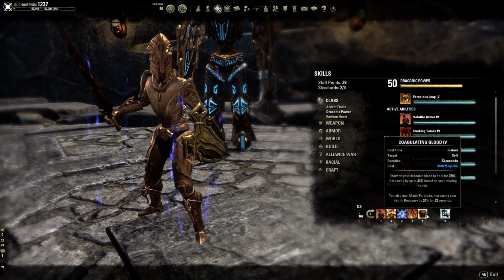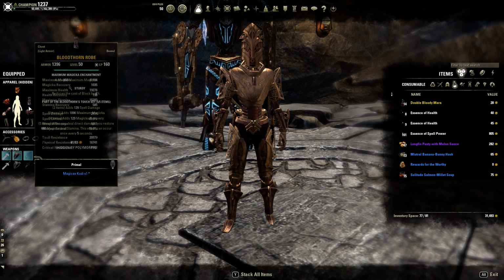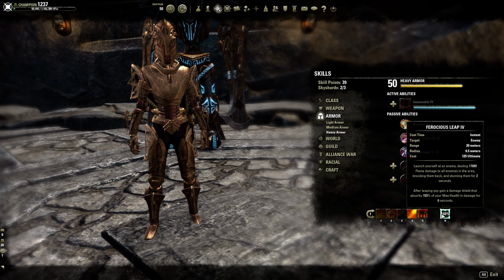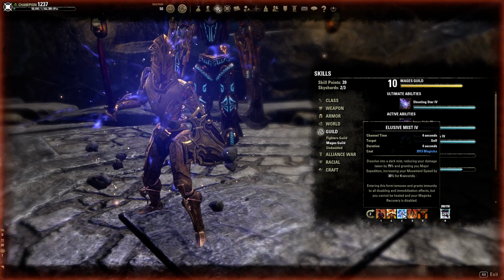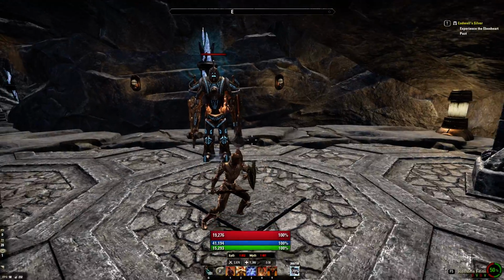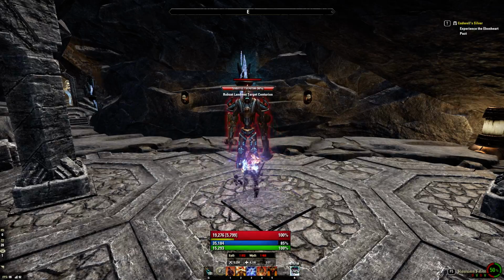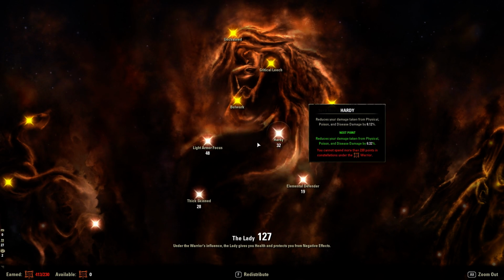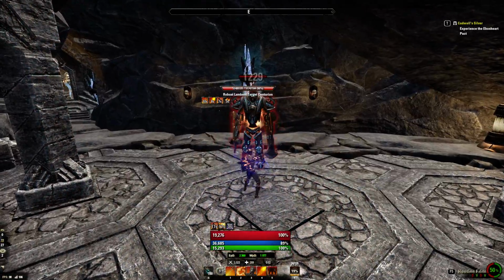Magicka Dragonknight PvP Build - Elder Scrolls Online: Clockwork City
This is the current setup that I'm running on my Magicka Dragonknight, hope you like it because its fire :-)

Become a BROJO!

PC Specs:
CPU: I7-4790k @ 4.00 GHz
GPU: EVGA GeForce GTX 1080 Founder's Edition
RAM: 16GB
Mic: Blue Yeti
Mouse: Razer Naga Chroma
Keyboard: Razer Ornata Chroma
Headset: Astro A50s
Video Capture Device: Logitech C920